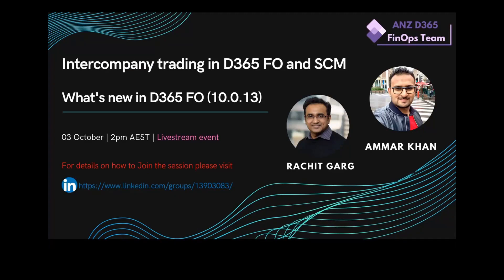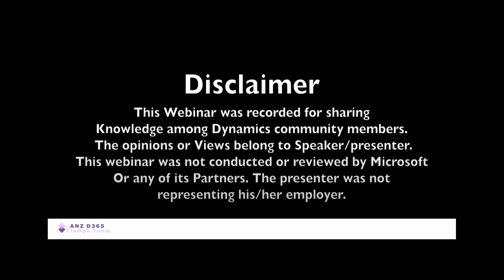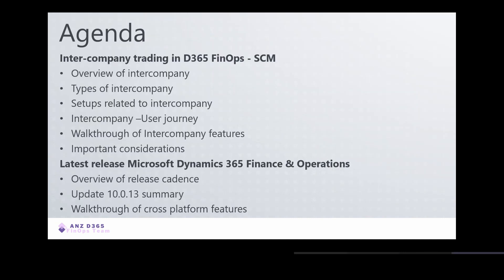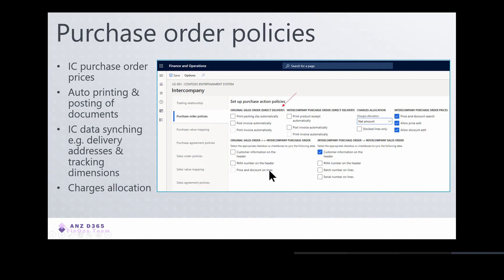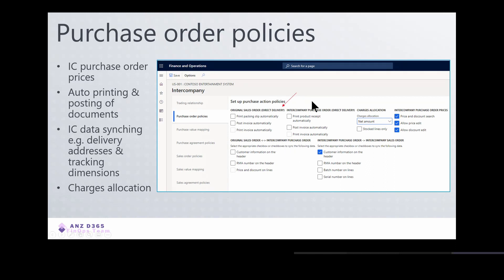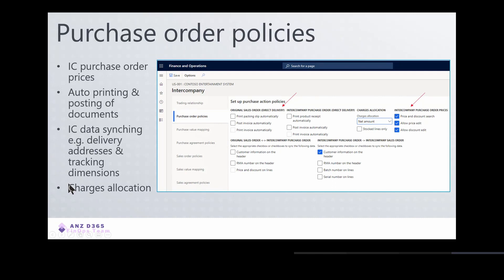Intercompany Trading & what's new in 10.0.13 | Microsoft Dynamics 365 Finance & Operations | Webinar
01:10 Know your Speakers
02:08 Agenda
03:08 Intercompany Trading in Microsoft Dynamics 365 Finance and Operations
39:18 What's new in Update 10 0 13